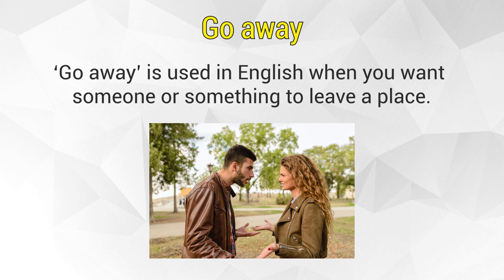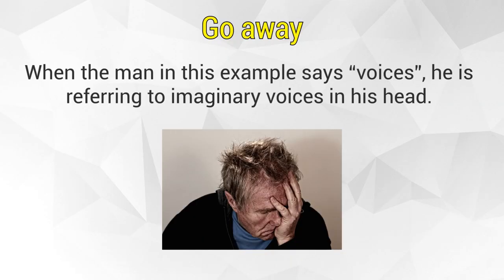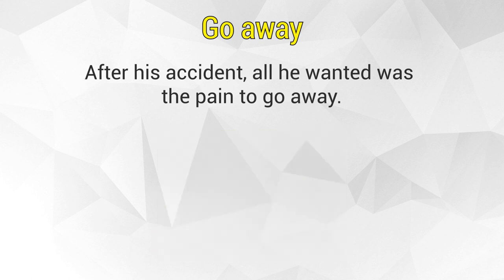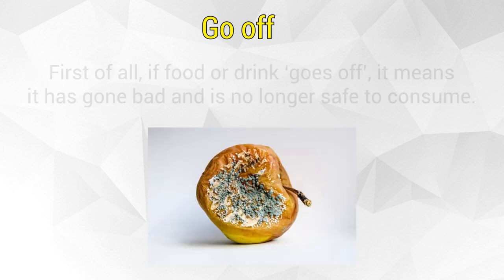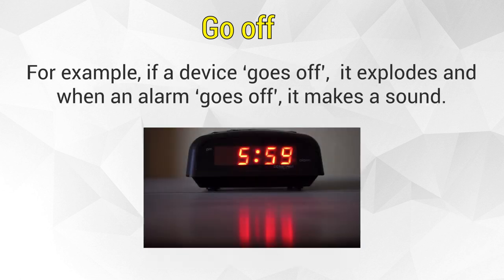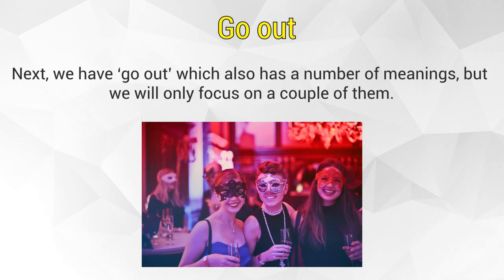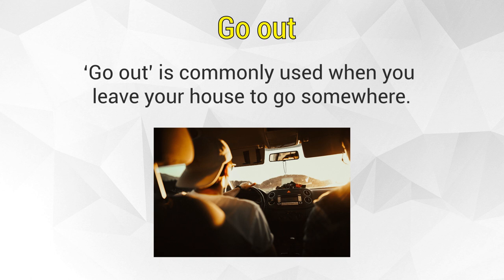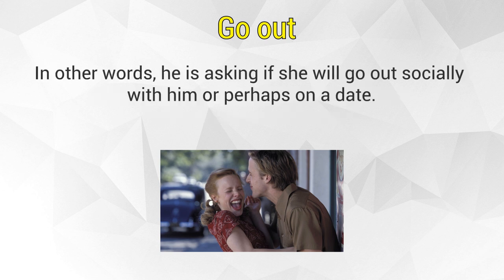Phrasal Verbs With GO (LEARN ENGLISH WITH MOVIES!)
Phrasal verbs with go can be really difficult if you are learning English. Learn how to use go phrasal verbs like a true native speaker. By watching these clips you will learn English through movies easily and quickly.

In this video you will learn how to use:

- Go away
- Go off
- Go out
- Go on

Do you want to understand English through subtitles and learn go phrasal verbs? Then look no further. Learn English with movies right here!

Keep practicing and good luck!